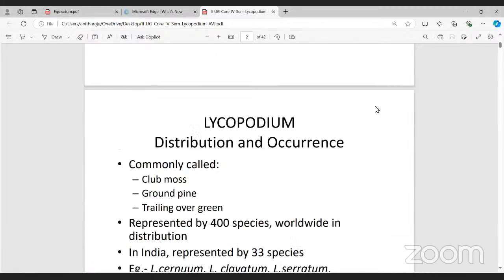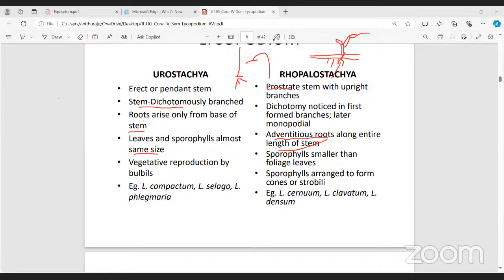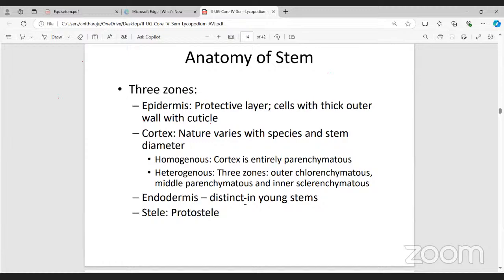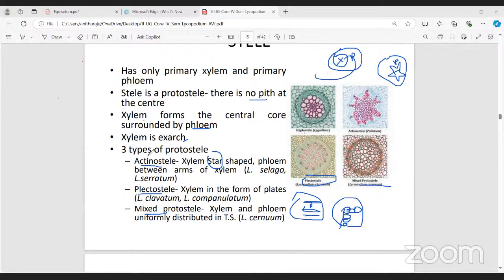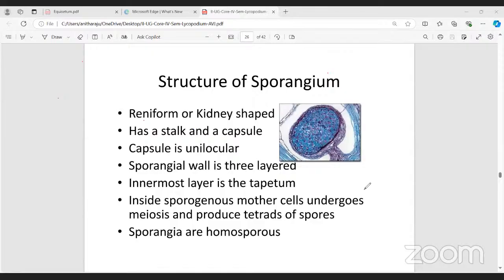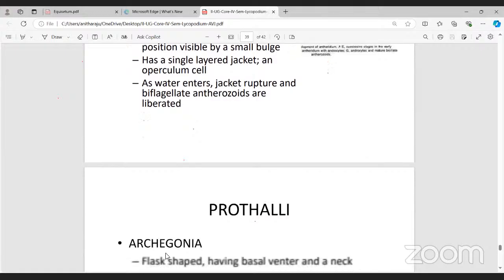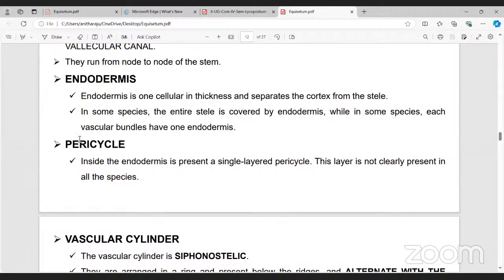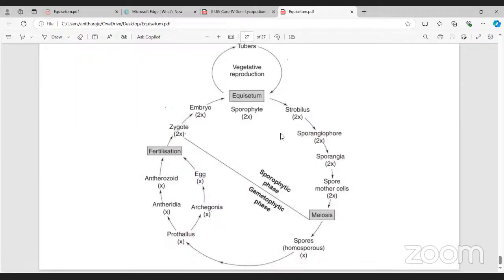UG 2nd Semester Botany English Medium